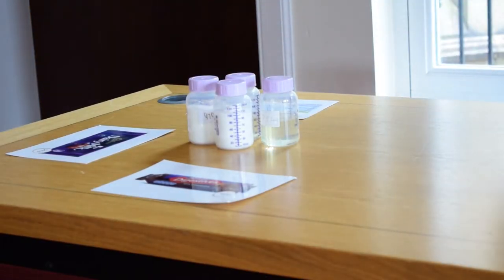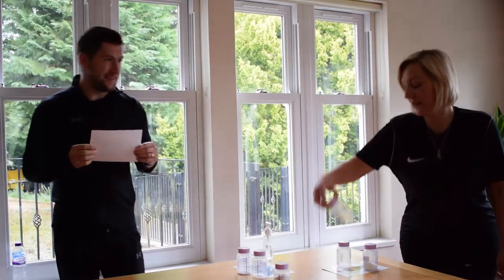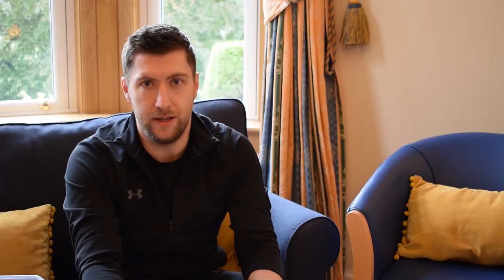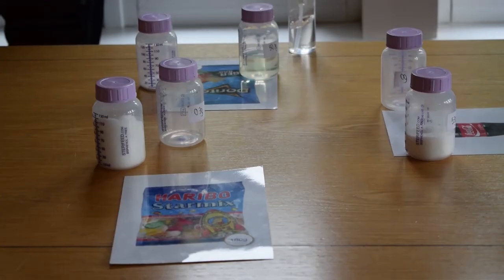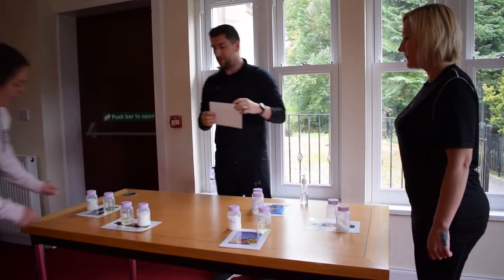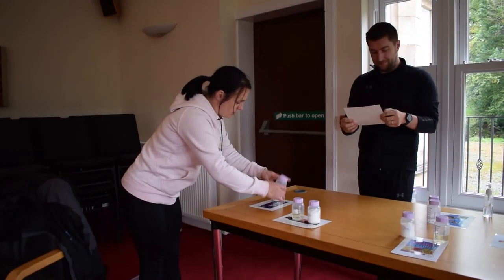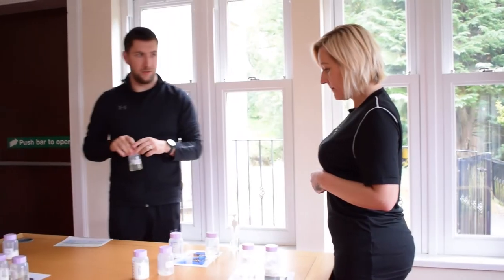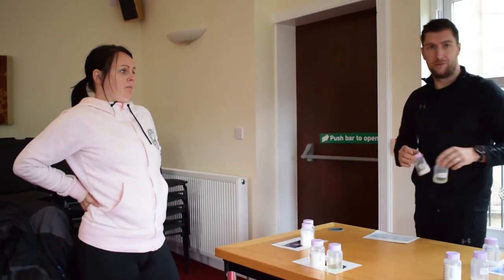Parental Engagement - Fats and Sugars Activity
Home-Link Worker Adam explains the Fats and Sugars Activity